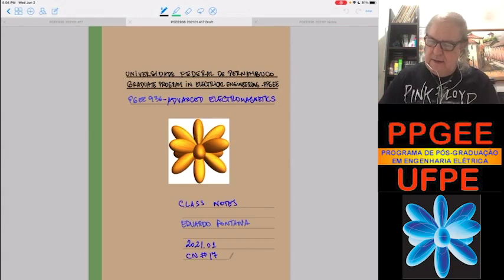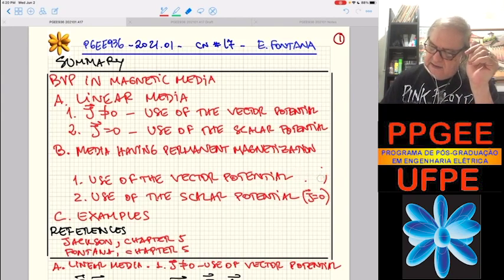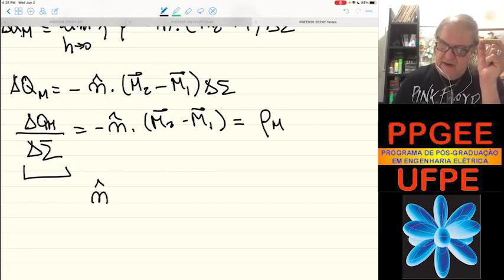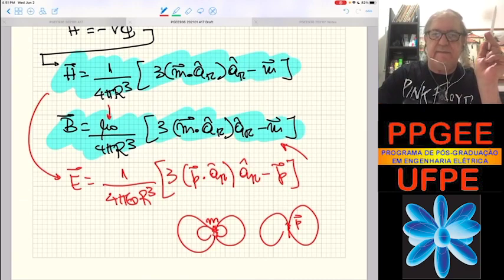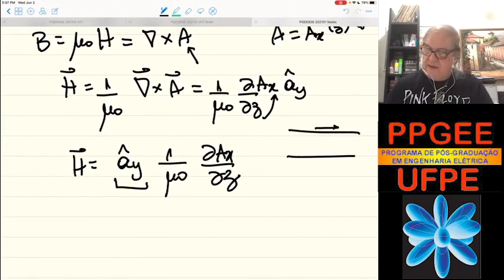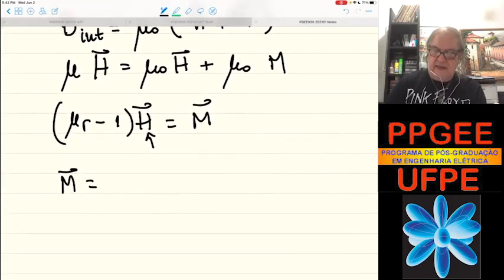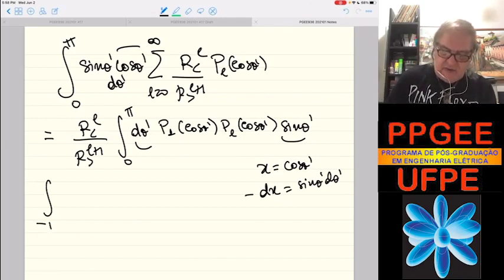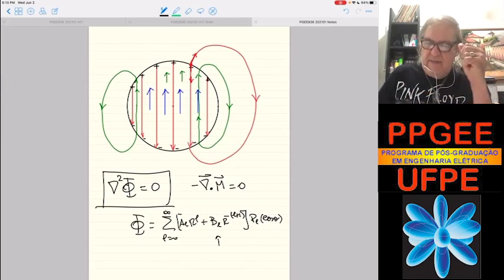Lecture 17 - Advanced Electromagnetics - PGEE936 - 2021.01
Lecture 17:
Summary: Boundary value problems in Magnetostatics, use of vector and scalar potentials

Timeline:
00:00:20 - Introduction, opening remarks
00:04:20 - BVP in linear media: formalism by use of the vector potential
00:09:12 - BVP in linear media: formalism by use of the scalar potential (J=0)
00:15:06 - BVP in media having permanent magnetization: formalism by use of the vector potential
00:24:42 - BVP in media having permanent magnetization: formalism by use of the scalar potential (J=0)
00:47:53 - Example: Thin slab with uniform current distribution
01:09:10 - Example: Permeable sphere on uniform H-field
01:24:30 - Example: Sphere with permanent magnetization
Total duration: 01:51:10

Vidgital Studios
June 2021